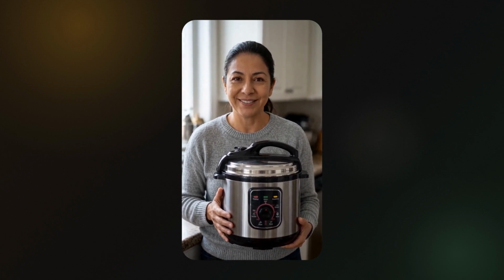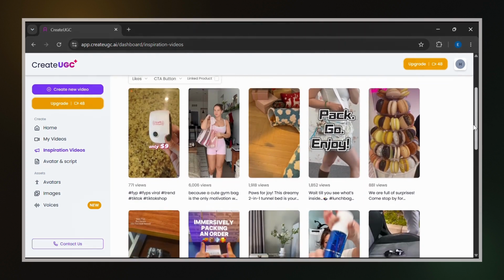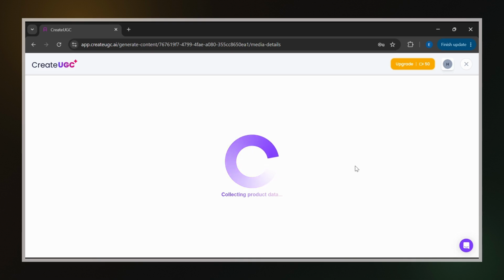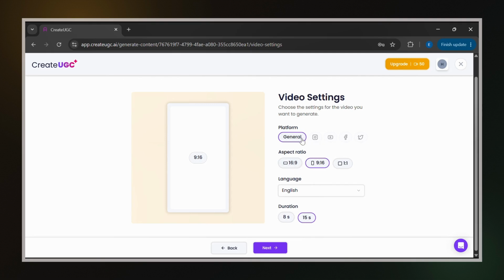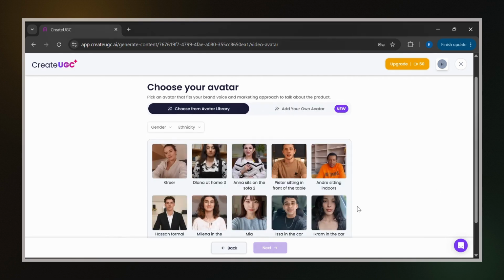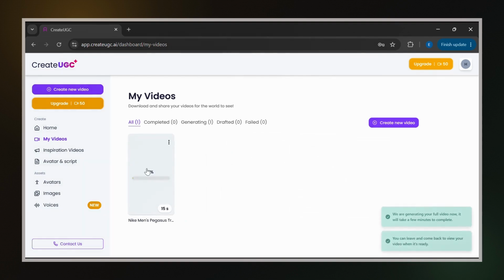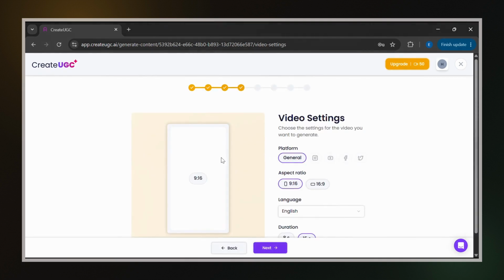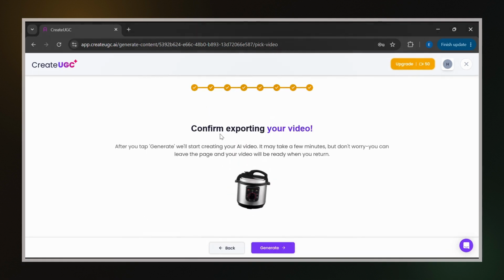This AI Video Generator Creates Realistic UGC Ads in Minutes (2026 METHOD)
In this tutorial, I'll show you my complete free workflow for generating realistic, high-converting UGC-style ads in minutes using CreateUGC — no creators, no filming, no hours of editing required. I walk you through the entire process step by step, from product-in-hand videos and AI avatars to custom voices, script generation, and creative testing.
Whether you're running a dropshipping store, scaling an ecommerce brand, managing client ad accounts, or producing content for social media, this workflow helps you create more ad creatives, faster — perfect for TikTok, Instagram Reels, YouTube Shorts, and Facebook Ads.

CHAPTERS
0:00 Free AI UGC Ads Generator Overview
0:38 Why AI UGC Beats Traditional Video Creation
1:52 CreateUGC Platform Tour & Setup
2:47 Creating Product Reaction Videos
4:49 Video Settings: Aspect Ratio, Language & Duration
6:12 Avatar Selection & Customization
7:19 Automatic Script Generation
8:30 Product-In-Hand Videos
12:22 Free Trial & Final Results